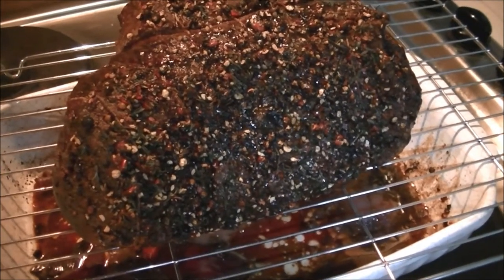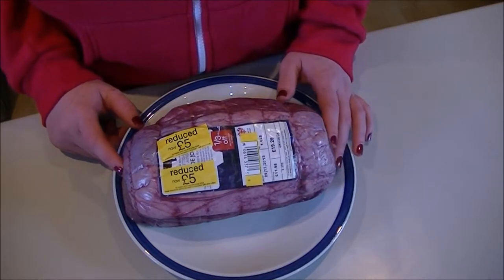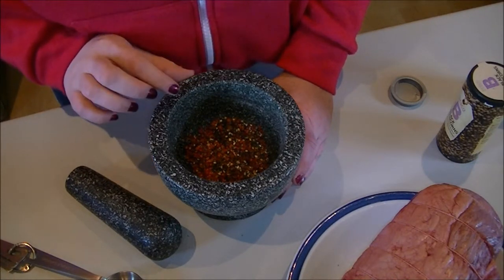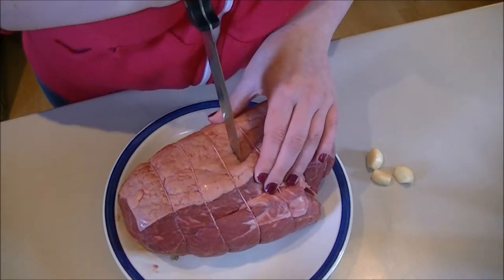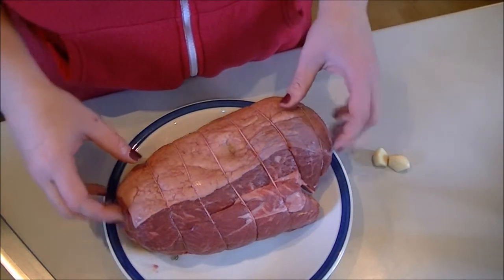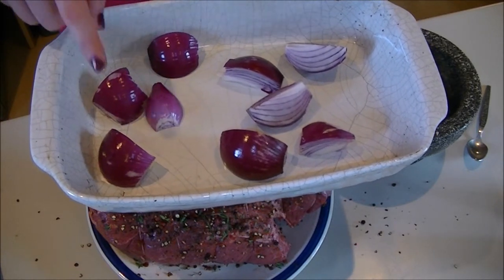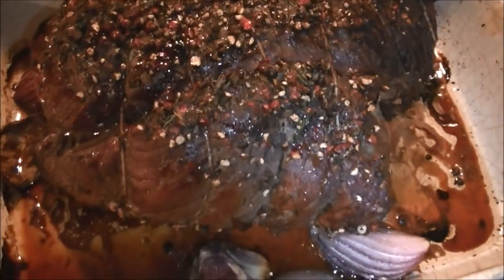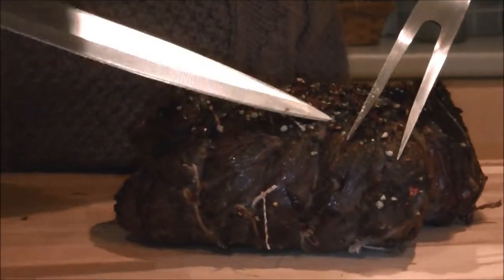Herb Crusted Roast Beef I Recipe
This topside of Aberdeen Angus roast beef is crusted with pink and black peppercorns and studded with garlic.

Free Music from: Music4YourVids.co.uk